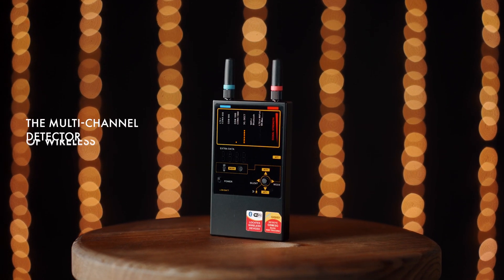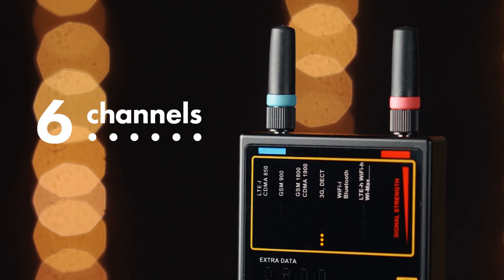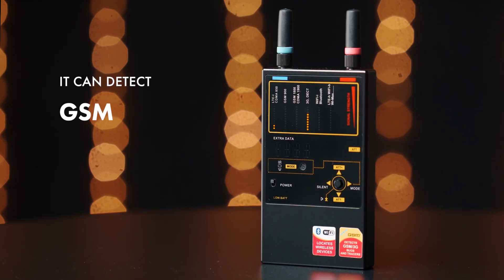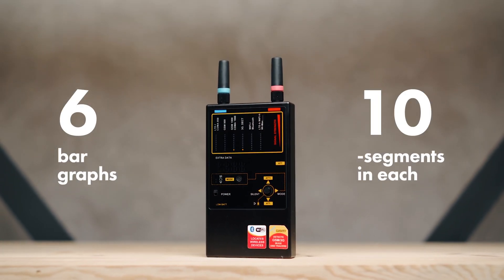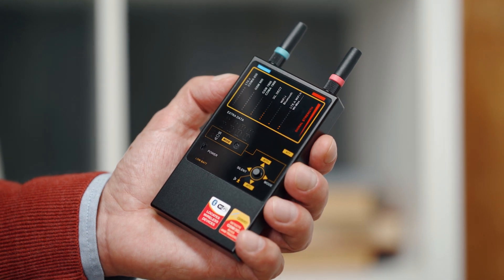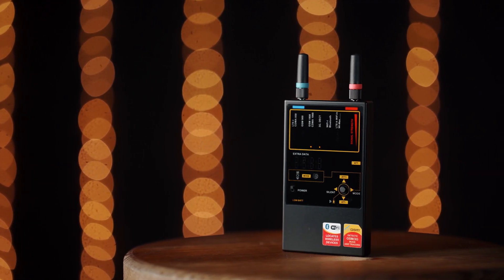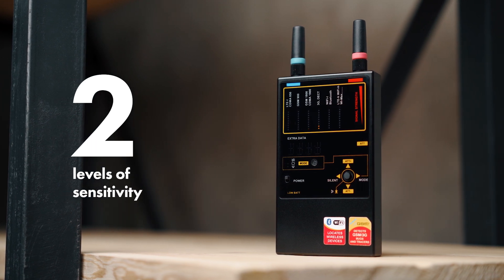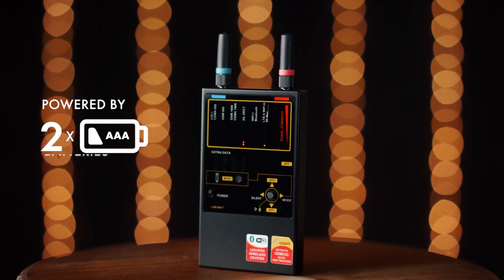iProtect 1207i Multi-Channel Wireless Protocols Detector Product Overview | KJB Security [DD1207]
Do you feel like you are being watched, followed or listened into on? You may have gotten that feeling but you need to be sure. Watch for a quick product overview of iProtect 1207i or DD1207, the portable Multi-Channel Detector of Wireless Protocols, the device that will help you answer that question.
iProtect 1207i doesn't require you to be an expert to detect GPS Trackers and Cell Phones. The device features 6 Detection Channels for different Frequency Ranges: GSM, CDMA, 3G, 4G, Bluetooth, Wi-Fi & Wi-Max signals. The iProtect 1207i, is better than your average RF finder, it can register frequencies at a greater distance and do so in a covert mode. The 1207i aides your search for the devices that are responsible for displaying the strongest signals on the bar graph and making those hairs stand up on the back of your neck. Rule out and remove the devices. You have the right to feel safe and protected, use the iProtect 1207i to secure your space, assets and vehicles. Watch the how to video, to learn the best way sweeping a room or vehicle.